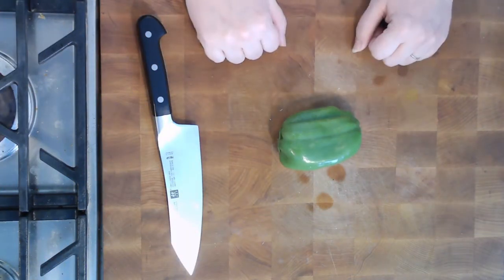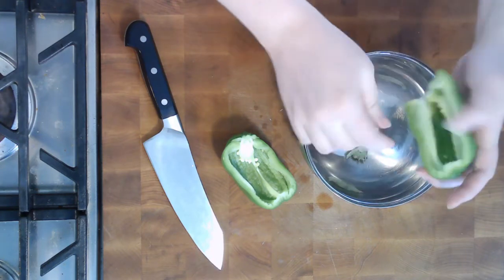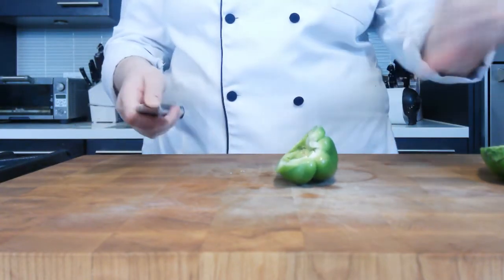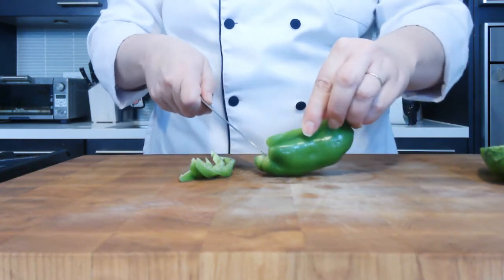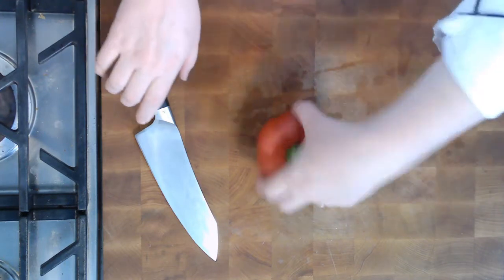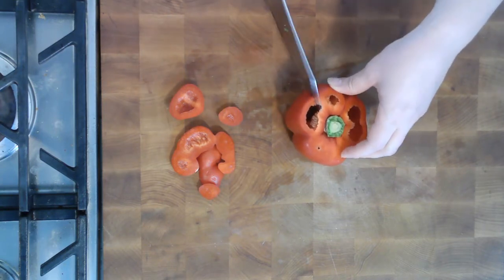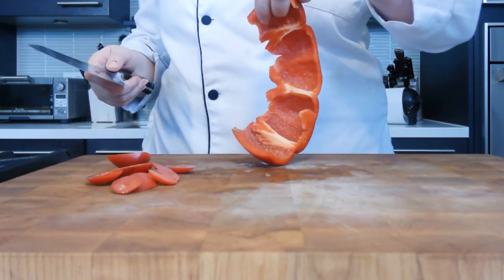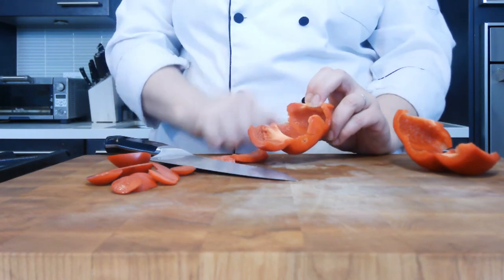How to cut a bell pepper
Learn two different ways to cut a bell pepper in this short video.